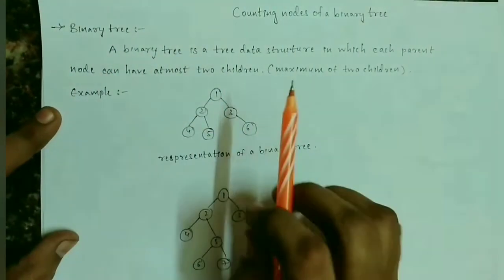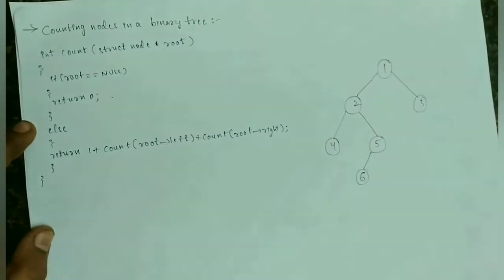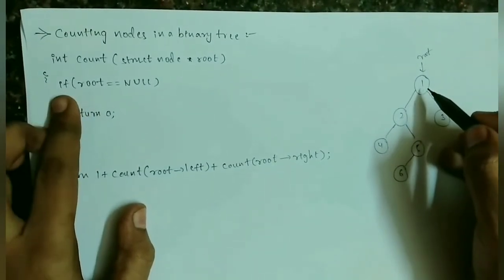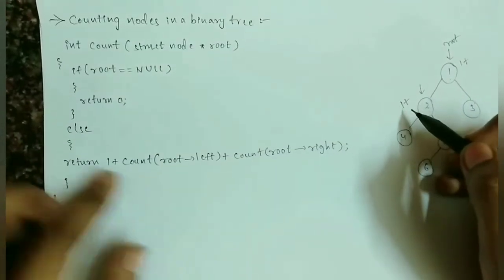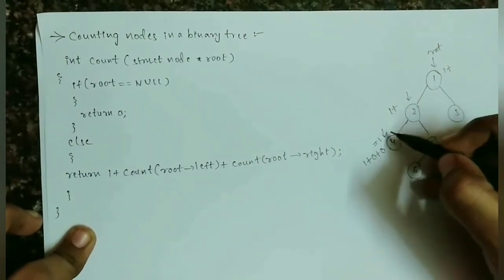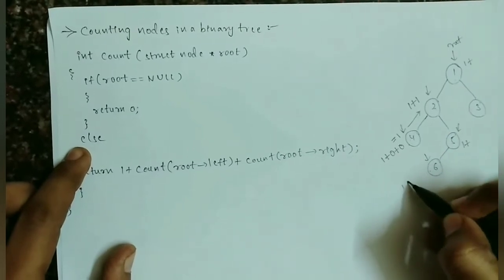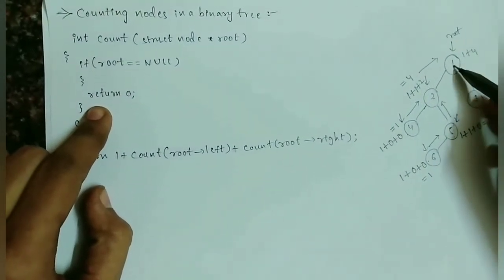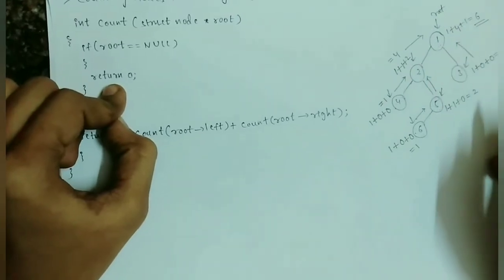Counting Binary Trees | Data structure | by Lahari Karumuru | JNTUACEA | R19 CSE batch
Counting Binary Trees  is explained by Lahari Karumuru , Student from Computer Science and Engineering ( R19 Batch ) of Jawaharlal Nehru Technological University Anantapur College of Engineering .

Student Details :

 Lahari Karumuru
 19001A0501 ,
 I-B.Tech - II-SEM ,